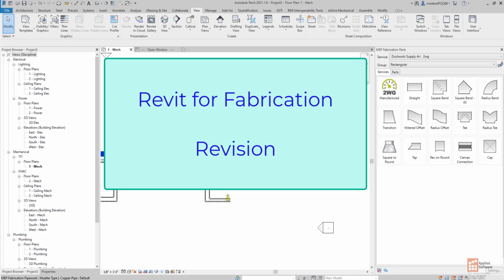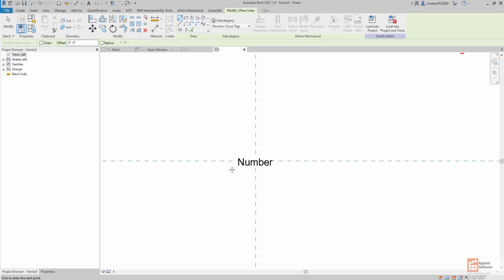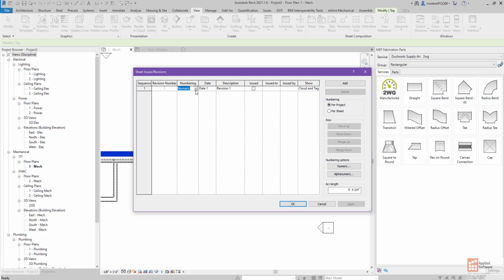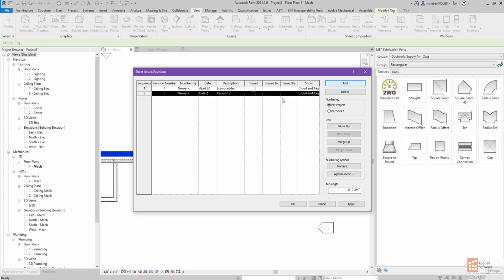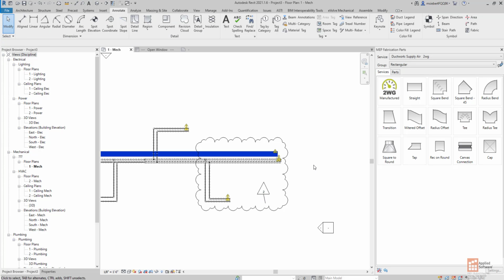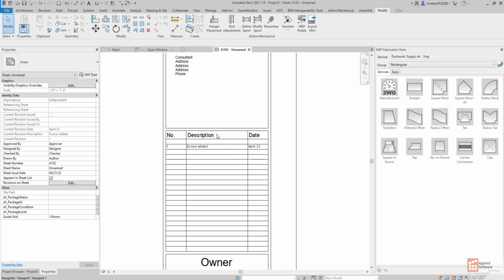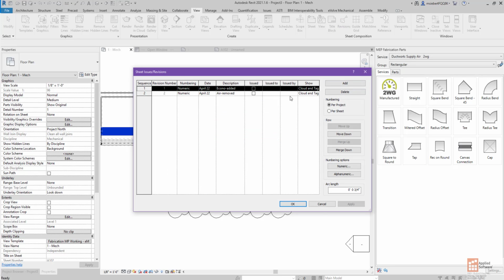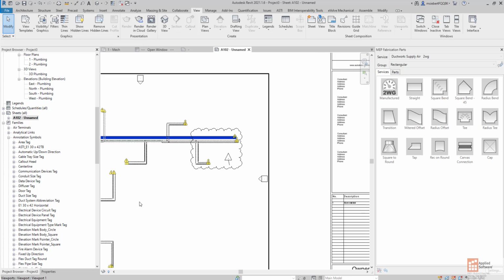Revit for Fab Revisions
How does Revit keep track of my Revisions.